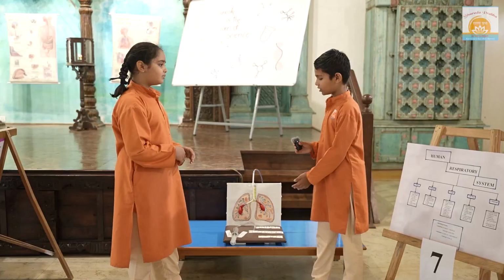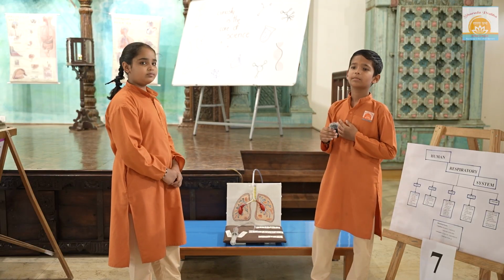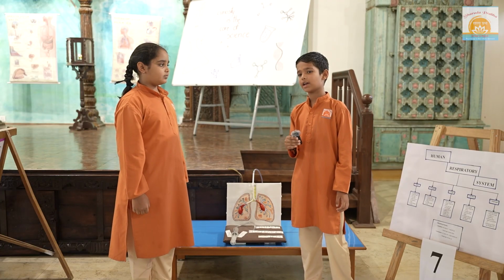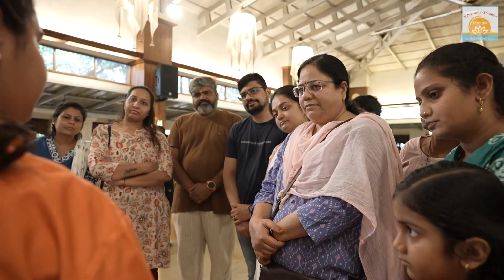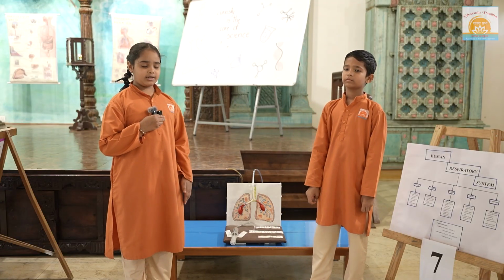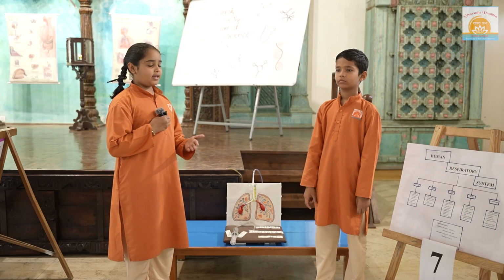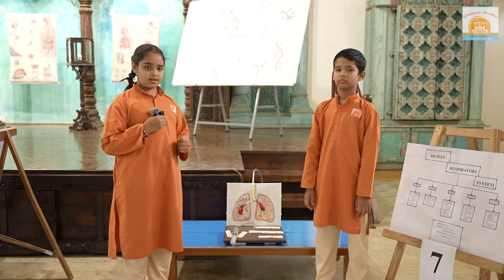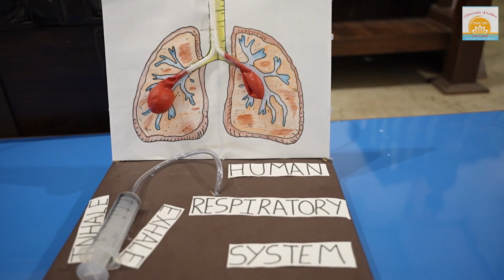Science Exhibition: Exploring Modern Science: Water, Body and Nature | 2026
On National Science Day, our students presented scientific concepts through the lens of Bharatiya wisdom — demonstrating that scientific inquiry and insight have always been integral to our civilisational heritage. They explained their models in multiple languages and confidently fielded questions from parents and visitors.

From creative model-making to interactive discussions, the exhibition reflected curiosity, clarity and confidence.

Science Exhibition | Exploring Modern Science: Water, Body and Nature
28 February 2026 (National Science Day)

0:00 – Introduction by Dr. Vivek Desai

Water
1:48 – Water Cycle
4:45 – Water Purification
6:41 – Rainwater Harvesting

Body
7:56 – Human Excretory System
11:31 – Human Skeletal System
14:04 – Human Digestive System
16:22 – Human Respiratory System

Nature
19:52 – Solar-Powered Drip Irrigation
21:37 – Medicinal Plants (Ayurveda)
24:44 – Biodiversity

📌 Admissions are open for 2026-27
📍Sharada Prabha, Shanti Mandir, Magod, Valsad, Gujarat 396 020